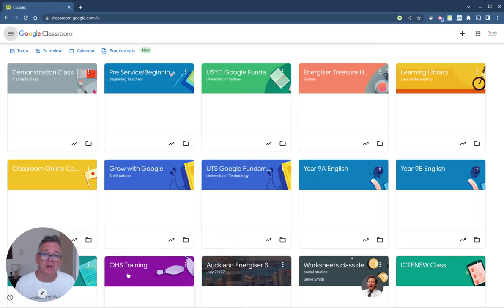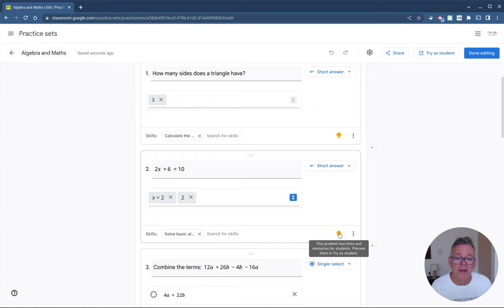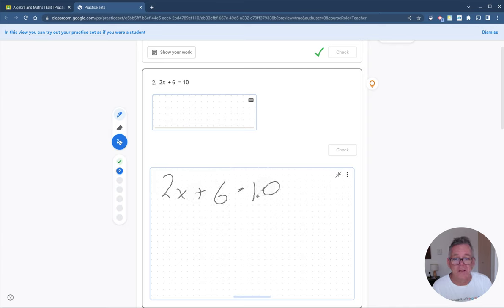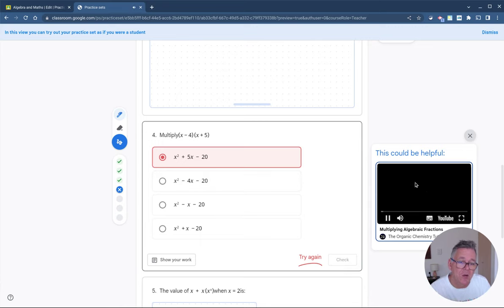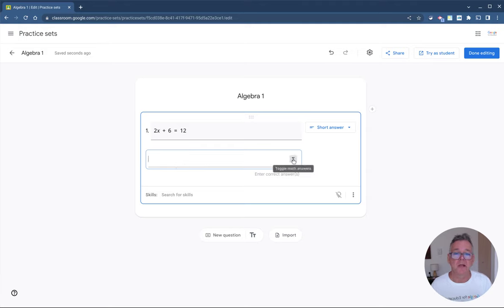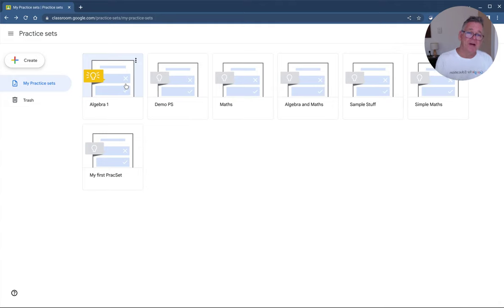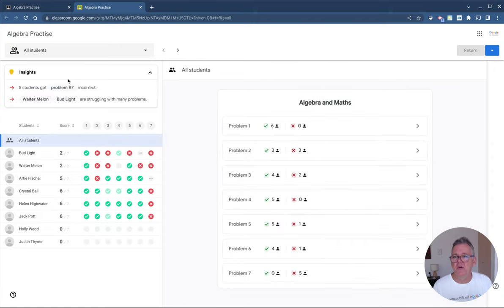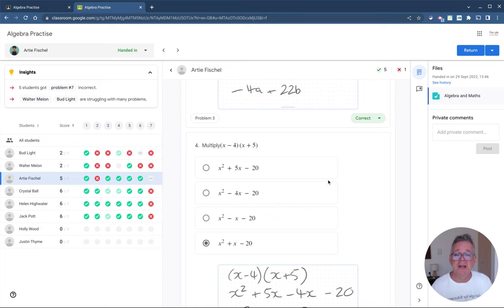Part 5 Guiding students with Practice Sets